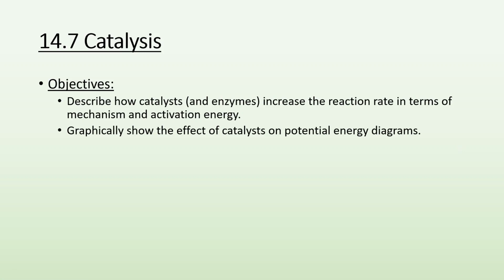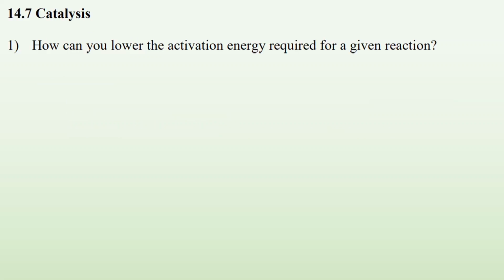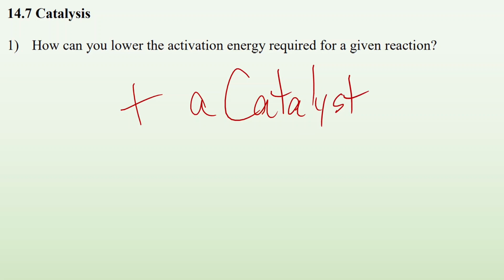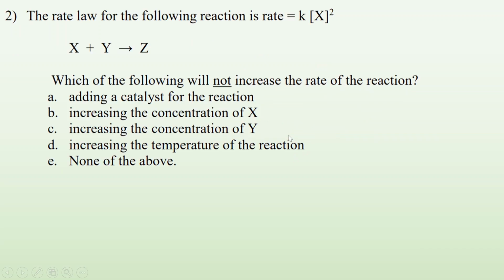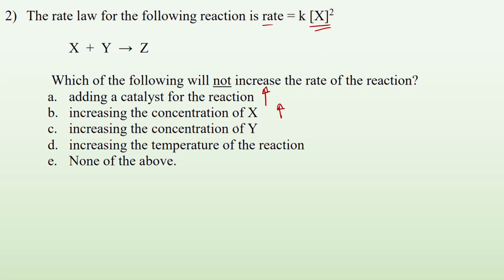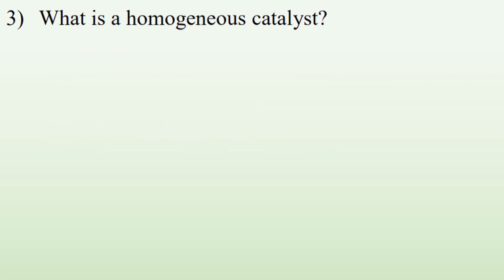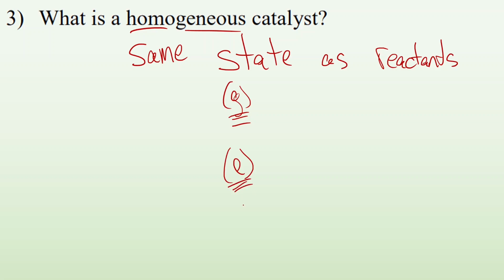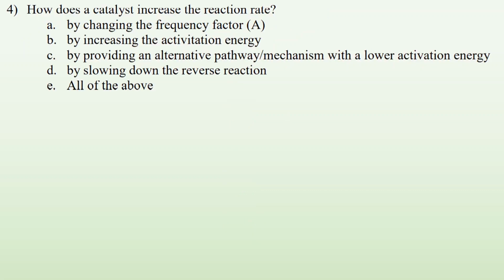14.7 Catalysis Practice Problems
Objectives:
Describe how catalysts (and enzymes) increase the reaction rate in terms of mechanism and activation energy.
Graphically show the effect of catalysts on potential energy diagrams.